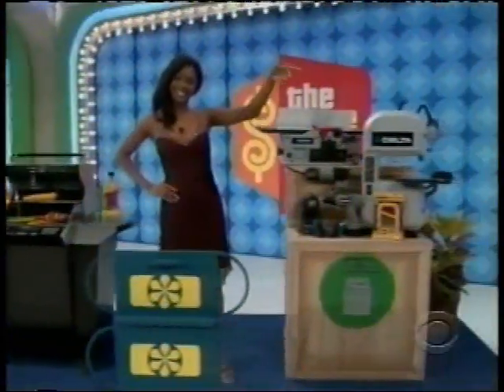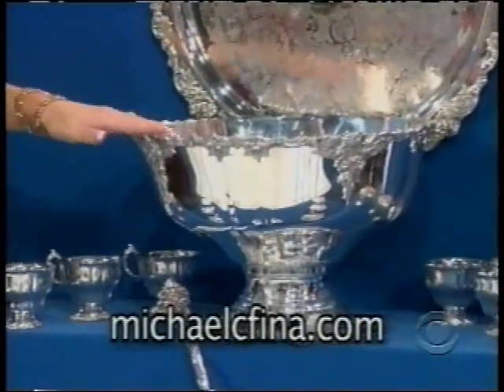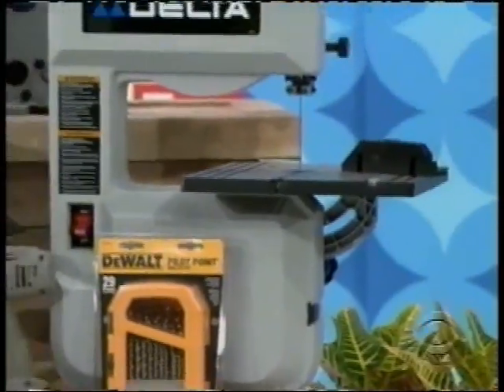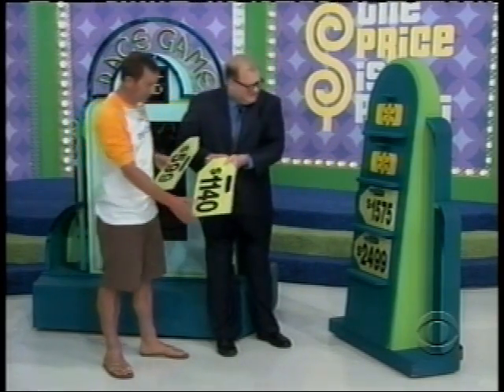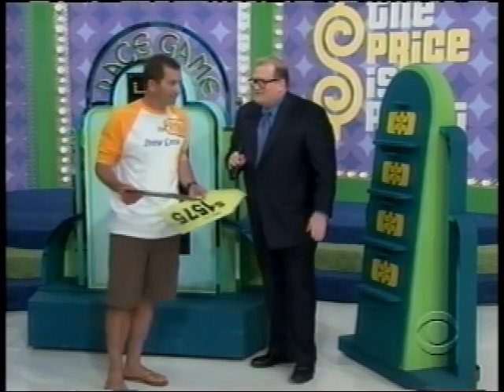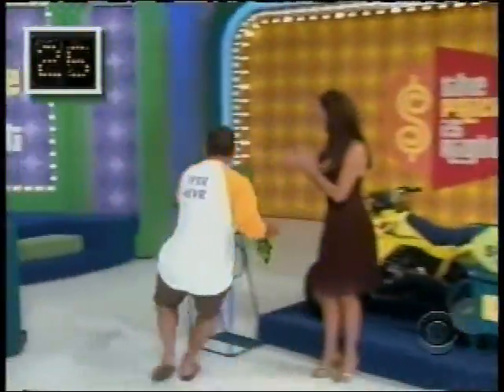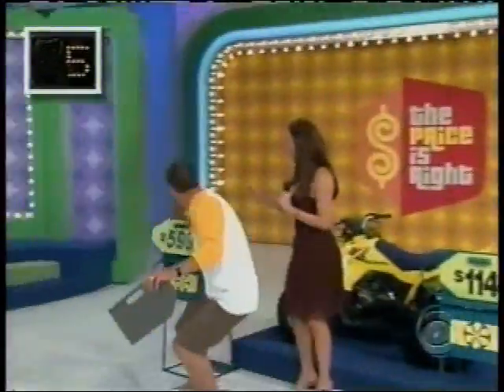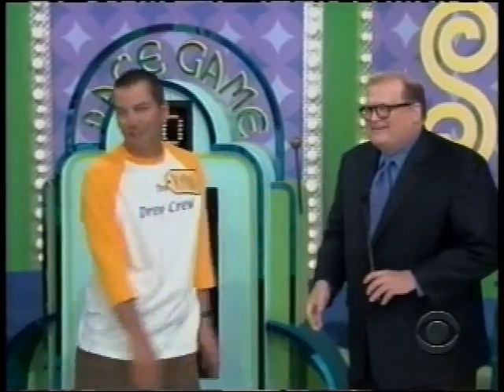Dismal playing of Race Game - Price is Right (Carey)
Price is Right pricing game "Race Game." Watch as this contestant attempts to place the price tag with depressing results. Hosted by Drew Carey.